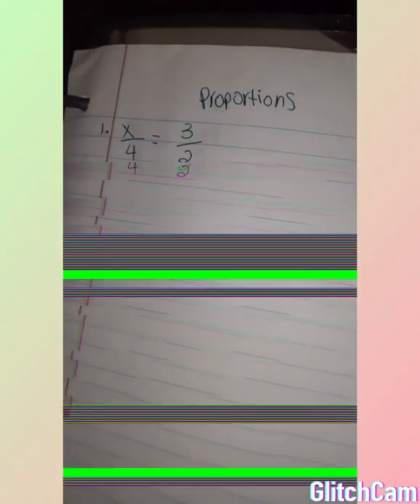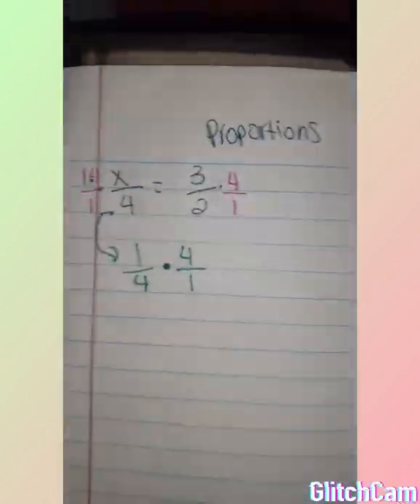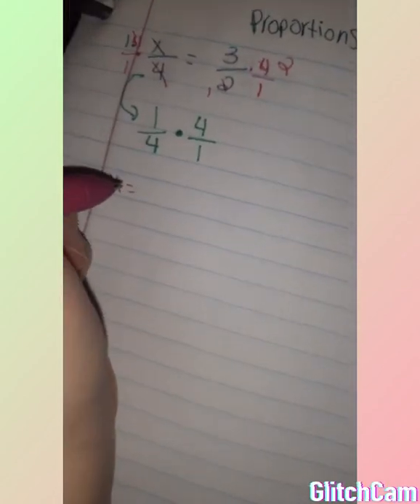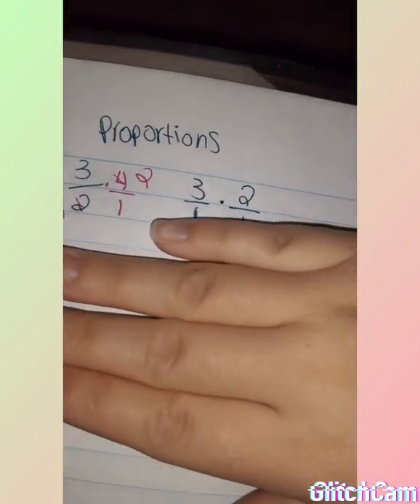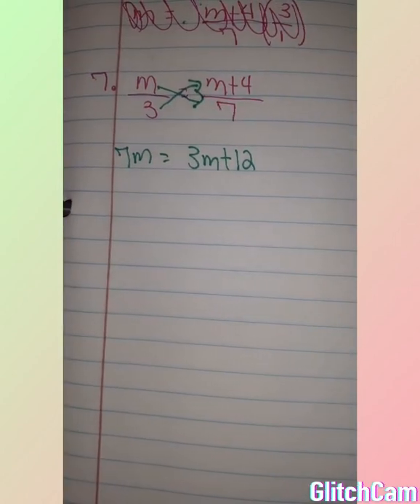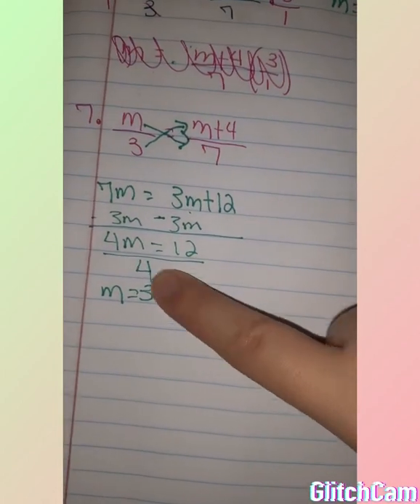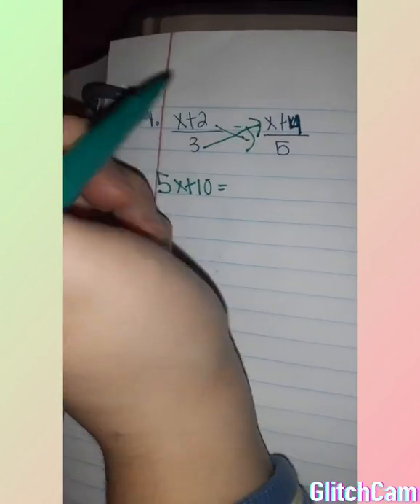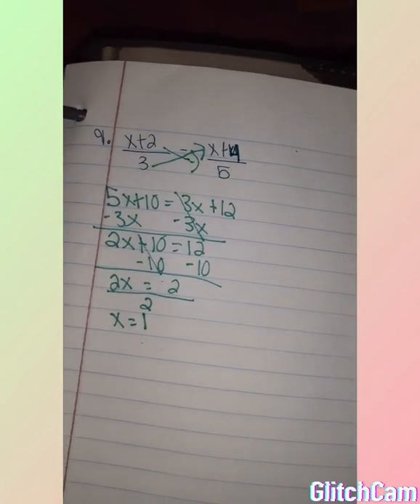Isolating a variable by proportions